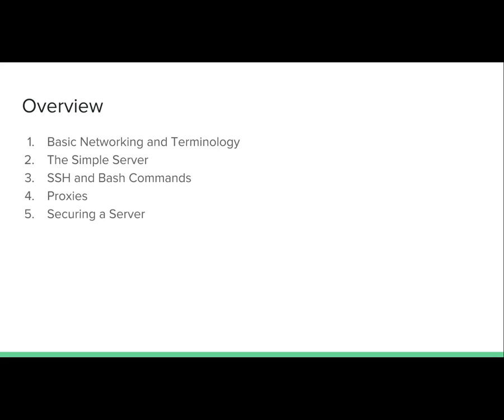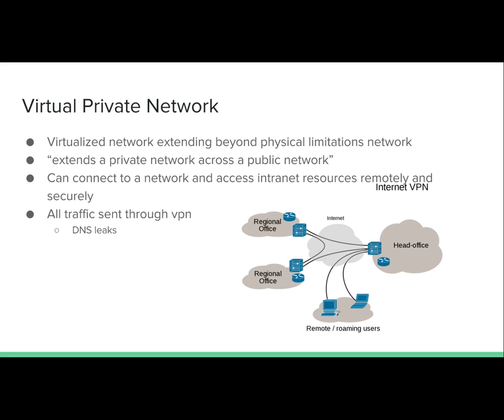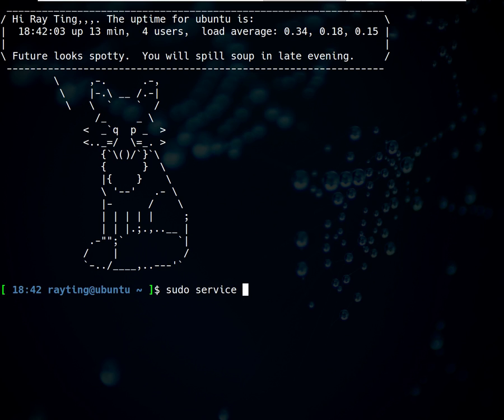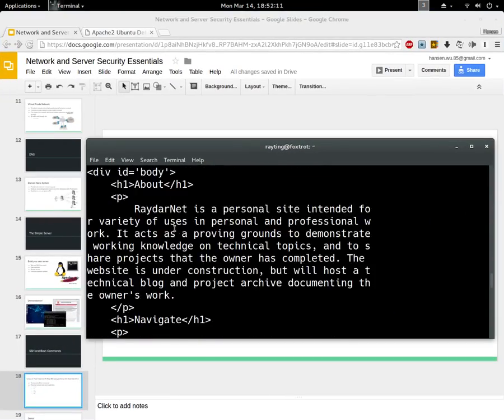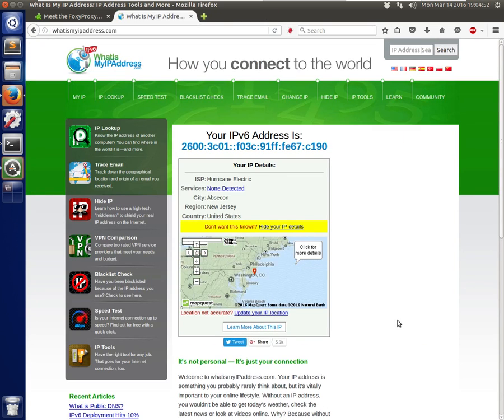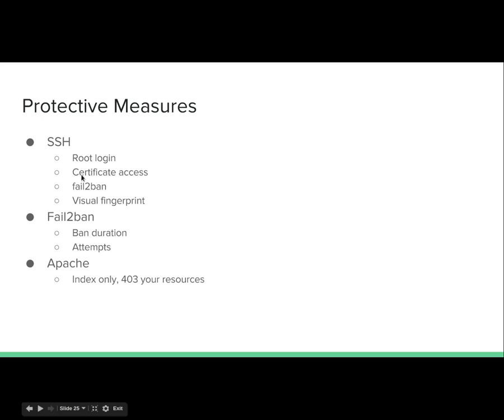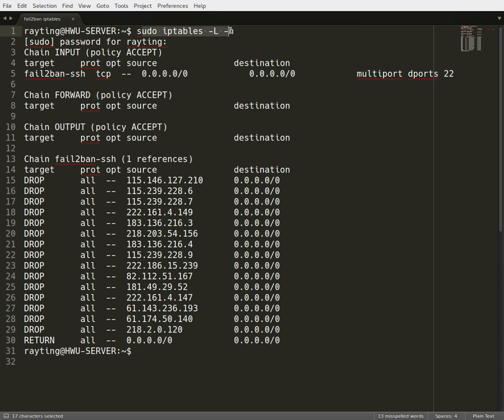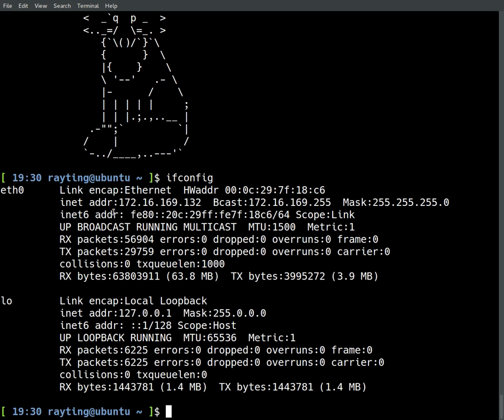Network and Server Security Essentials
Introduction and demonstration to some core networking concepts. Follow along with the demonstrations, and learn how to set up and secure a simple web server.